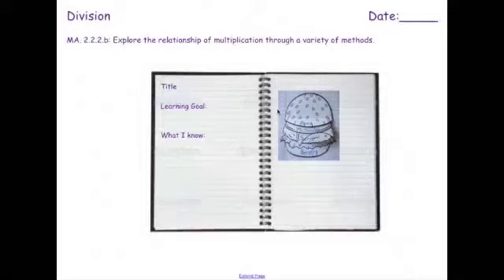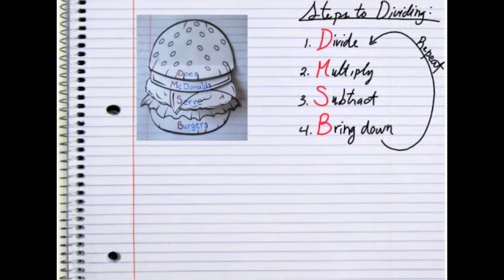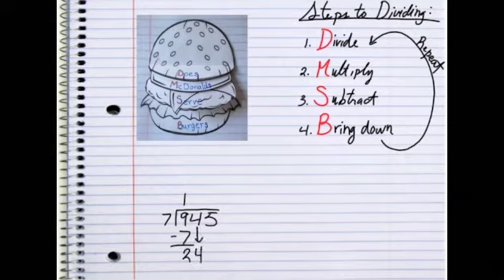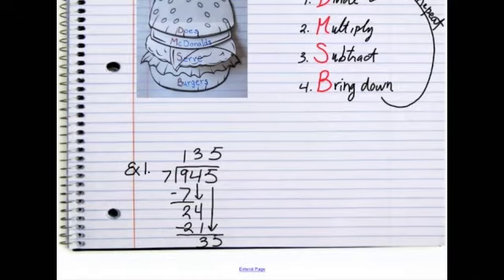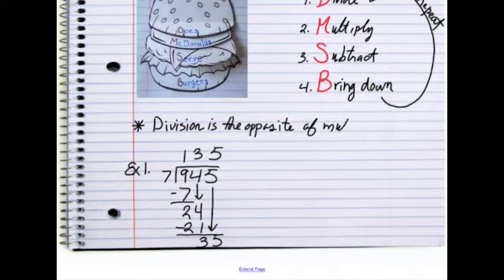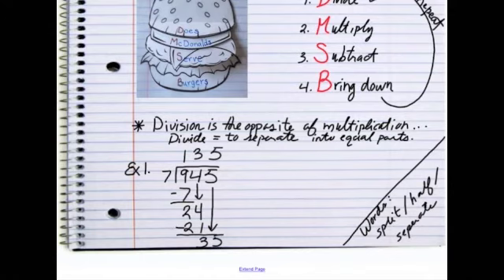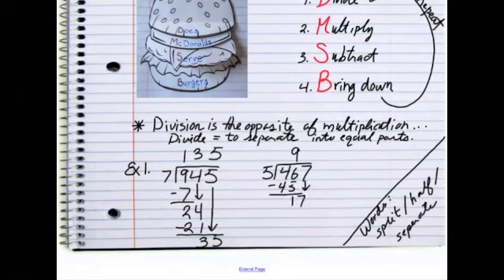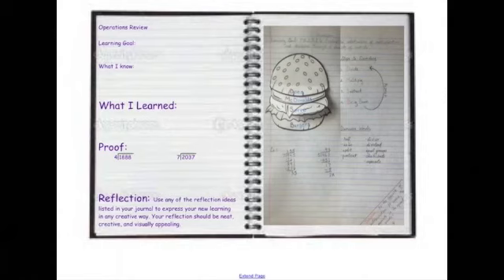4. Division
4Division